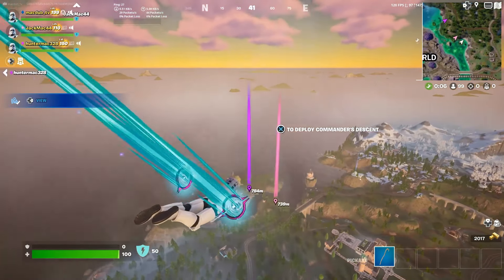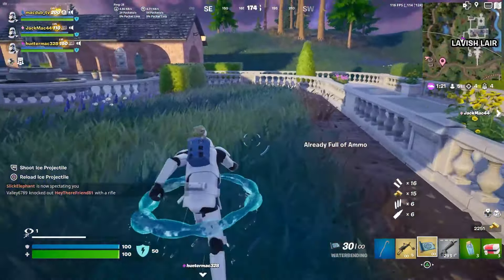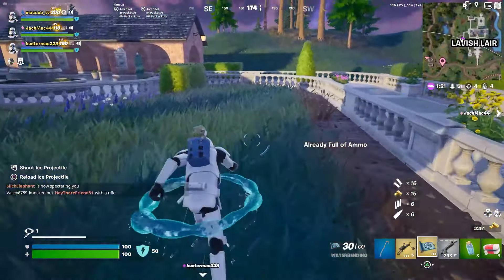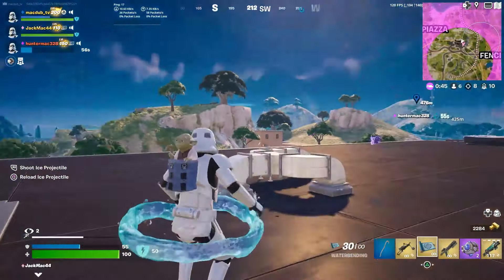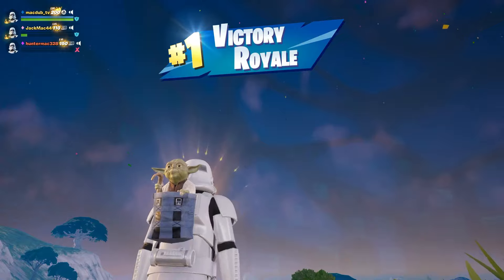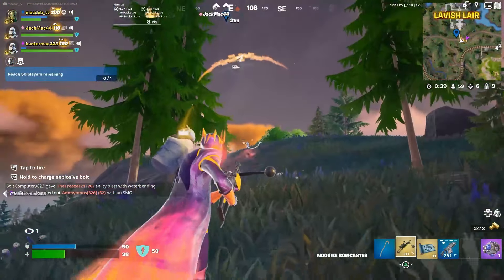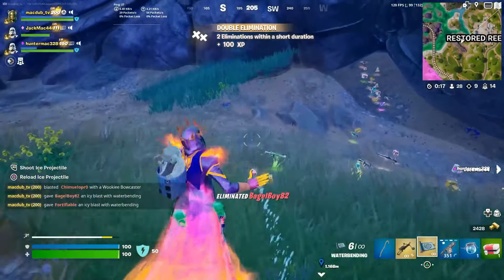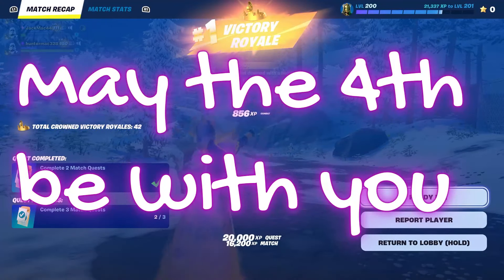Fortnite Fight For the Light Saber | Star Wars x Fortnite Collab | The Macpack are Back | Victory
My kids love using the light saber in Fortnite.  There is just one big problem, there is only one in the game!  We have to take turns using it.

Luckily this teaches us to share and take turns.

We hop into 2 games so both can get a chance to use it.

Can we get some victory royales?

Will we get a crown win?

Check the video out!